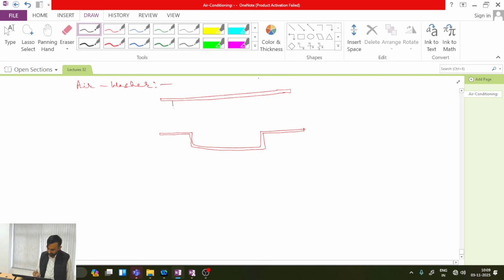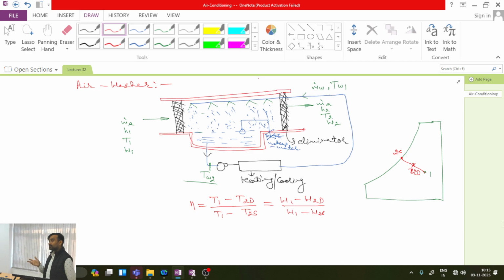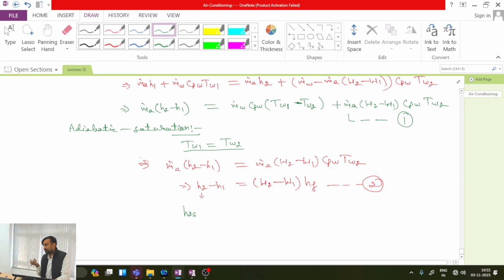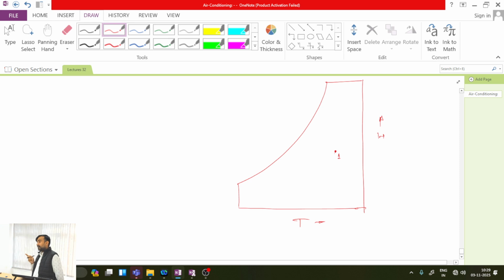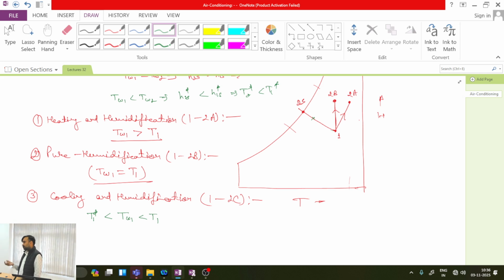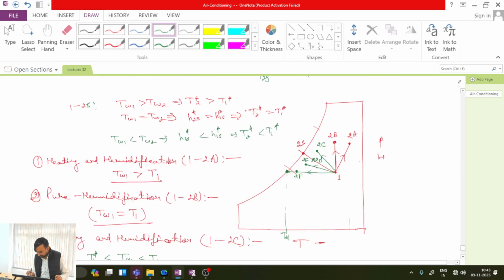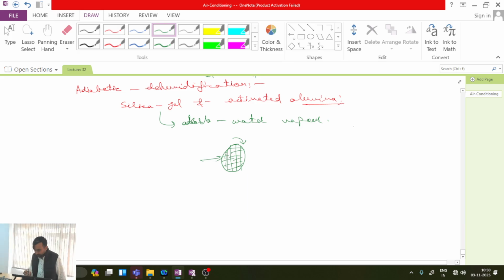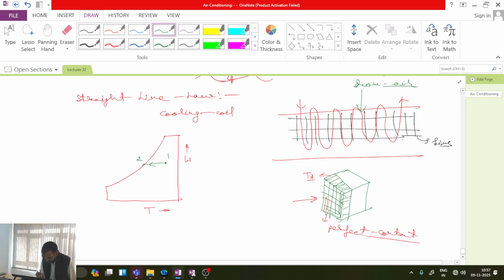Lecture 33: Psychrometric Processes using Air Washer and Comparison of Air Washer with Cooling Tower